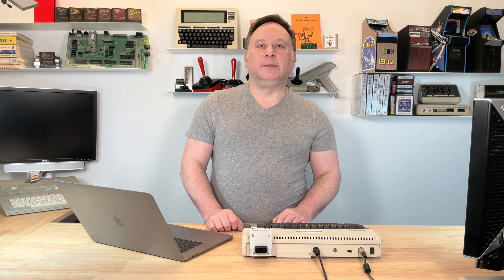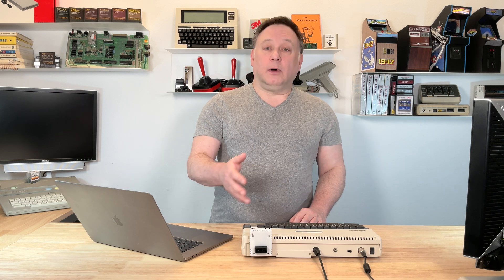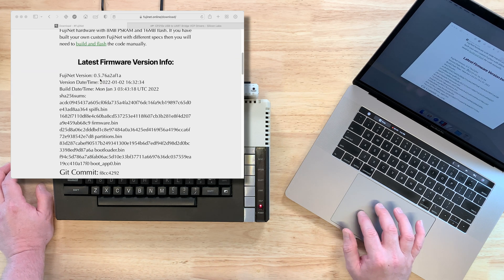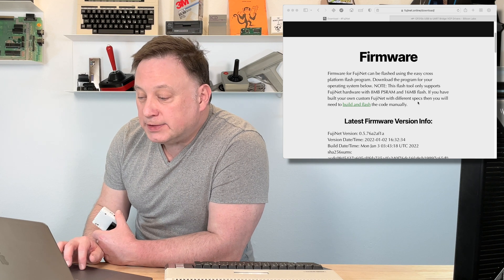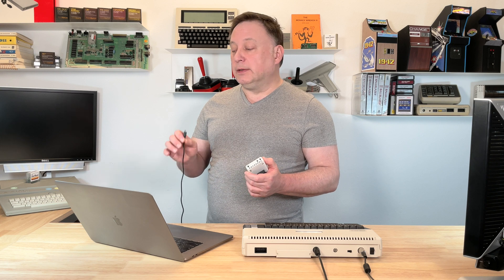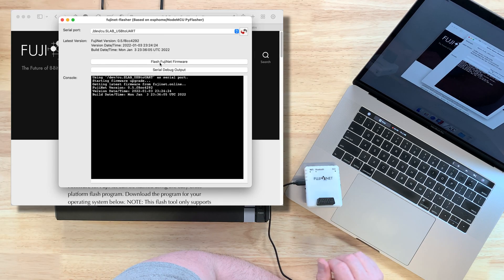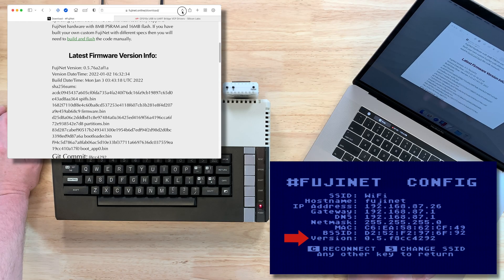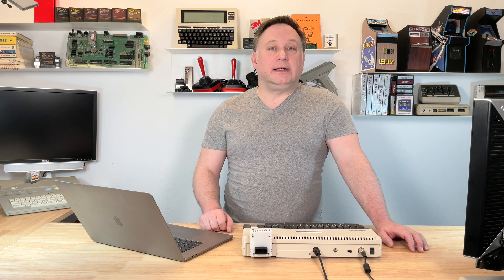How to update your FujiNet firmware for your Atari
In this episode we're updating a FujiNet for Atari to the latest firmware update. Free, Easy, and a Good Idea.

Equipment Used:
- Atari 800XL
- FujiNet Version 1.5
- MacBook Pro

Components Mentioned:
- MicroUSB Cable

Links Mentioned:
- fujinet.online/download